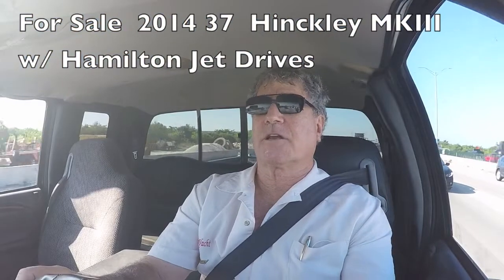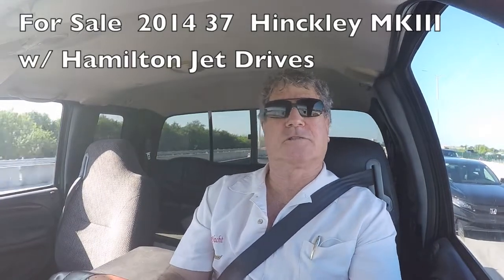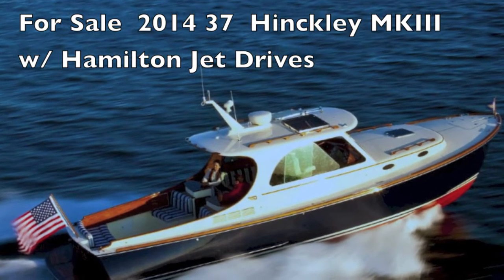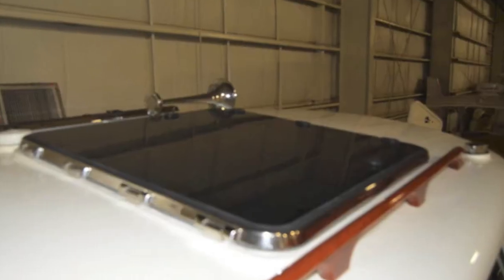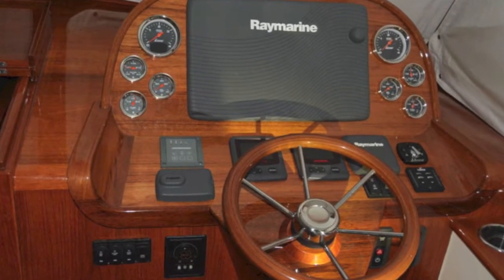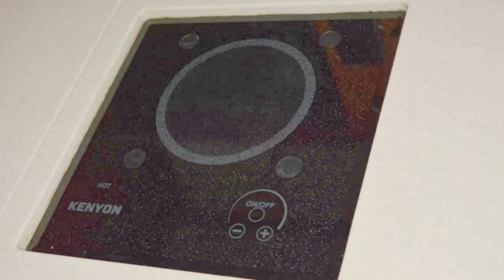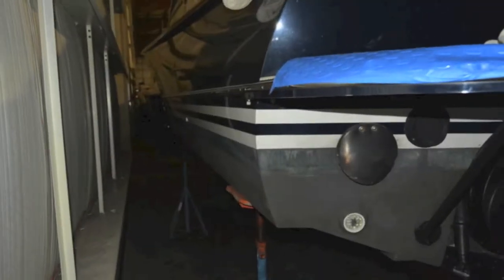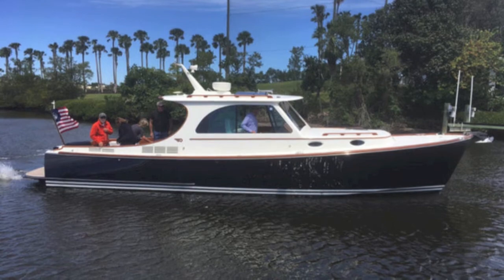SOLD you should buy a 2014 37' Hinckley MKIII w/ Hamilton Jet Drives buy a used boat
SOLD  Why you should buy a 2014 37' Hinckley MKIII w/ Hamilton Jet Drives